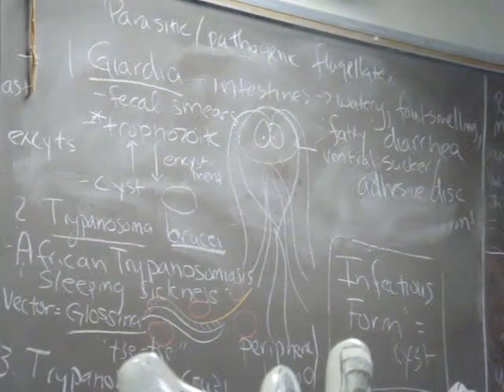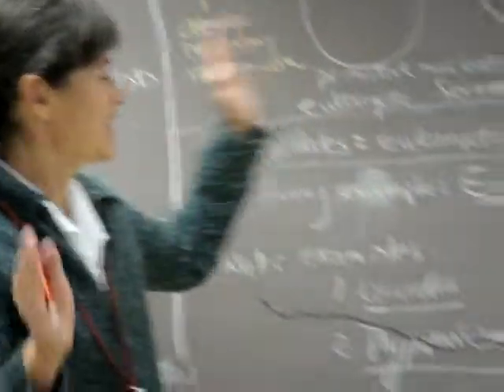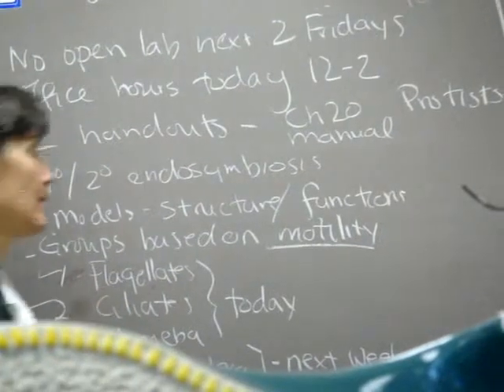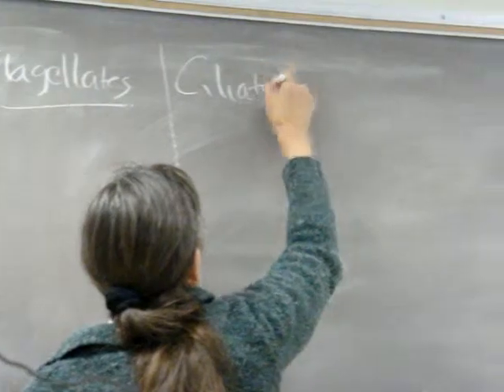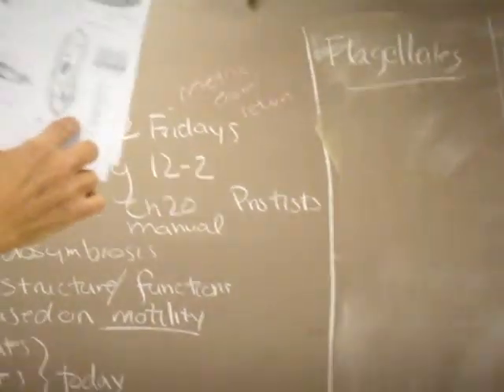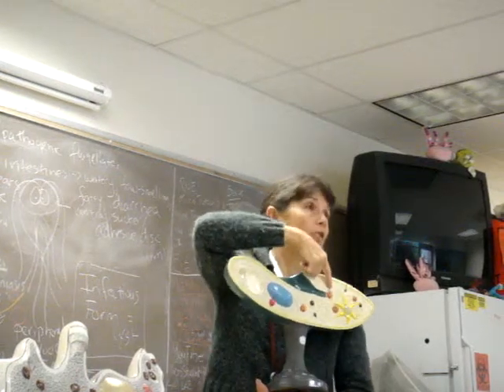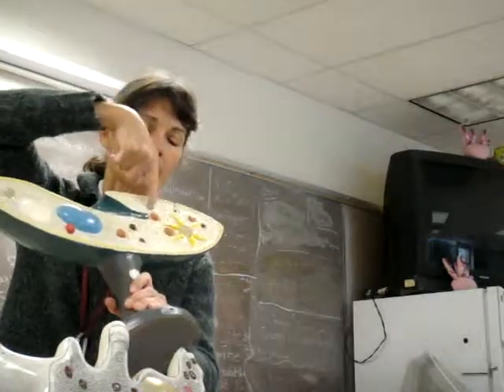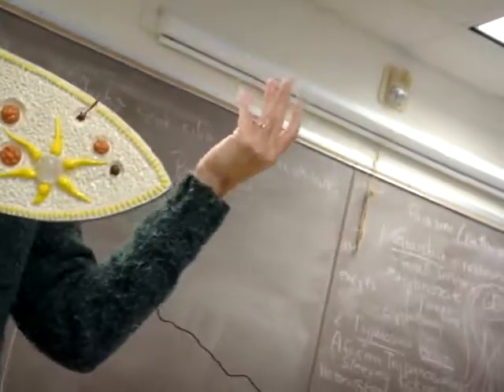Protist Pt.5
Lab discussion 3/1/12. Everyone I dont have the last aprt of the lab discussion. I accidentaly deleted the last 20 minutes of my recording.